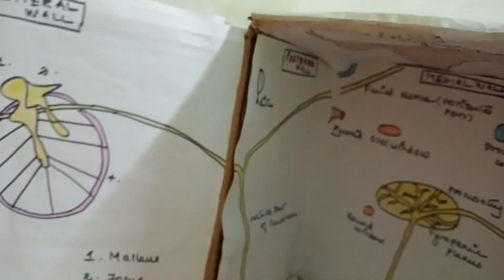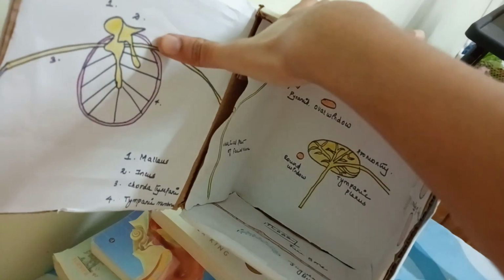Middle ear boundaries simplified